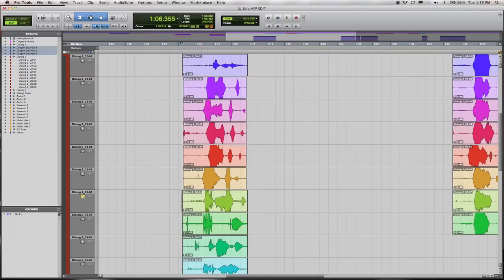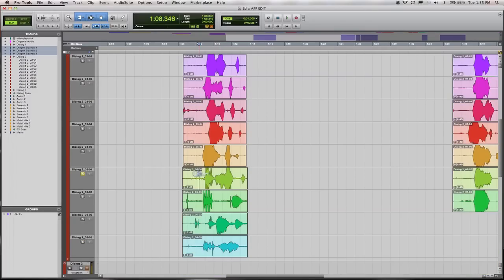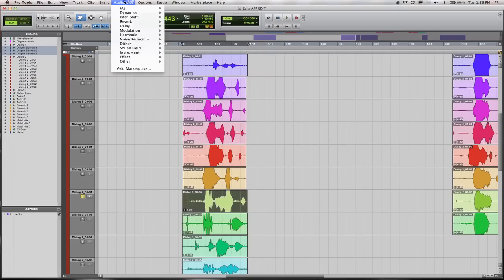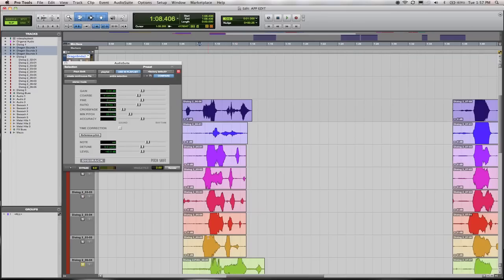Making Tiger and Dragon Sounds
Quick little video on how to make yourself sound like a tiger or a dragon, Detailed video to come.. Comment for any questions.